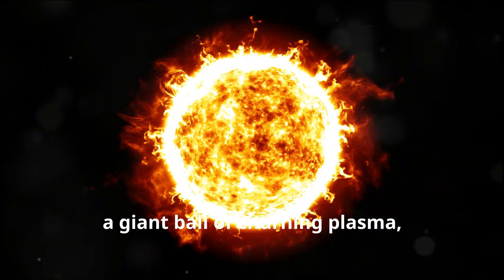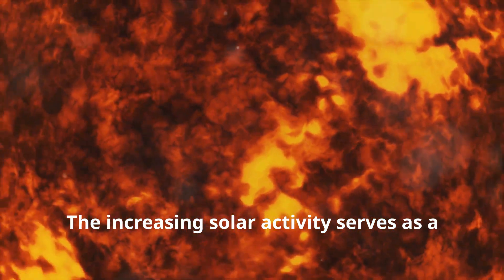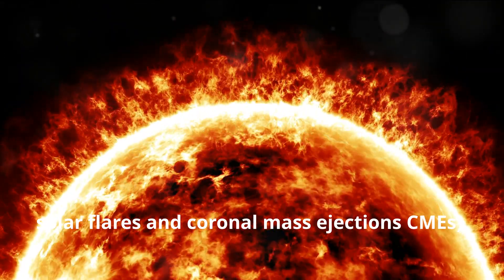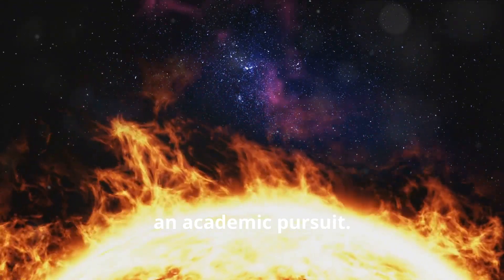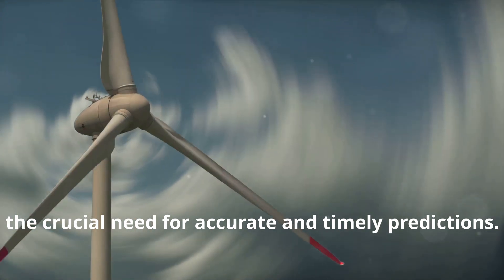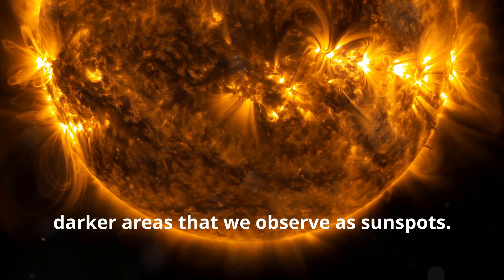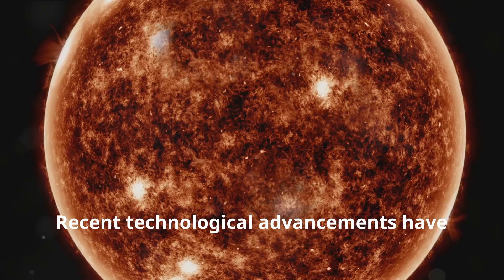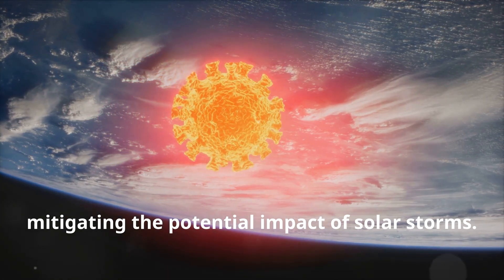Unlocking the Secrets of Sunspots: How We Predict Solar Storms ☀️🔭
Solar storms can have a significant impact on our planet, from disrupting communication systems to affecting power grids. In this episode we dive into the fascinating world of sunspots and their role in predicting solar storms. Learn how scientists monitor sunspots, forecast solar activity, and the technologies used to protect Earth from solar disruptions. Join us for an enlightening journey into solar science! ☀️🔭